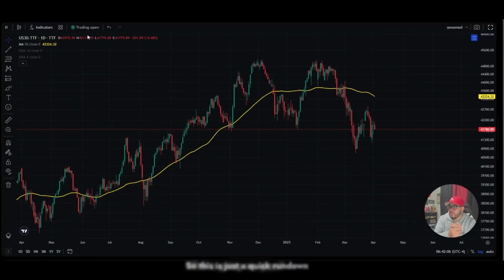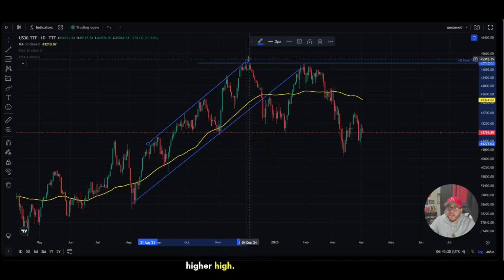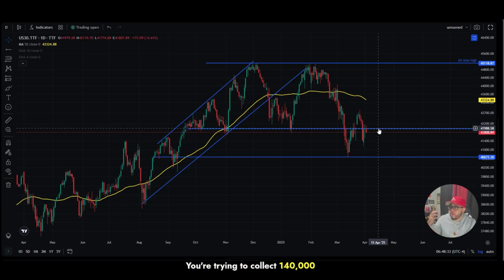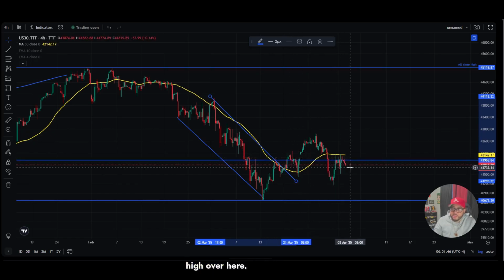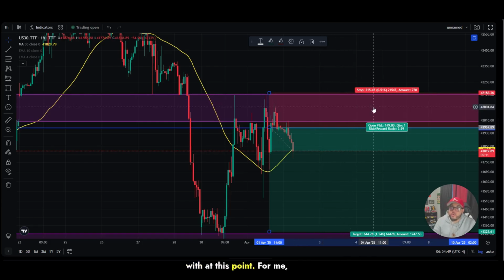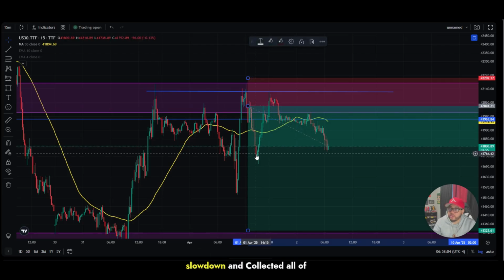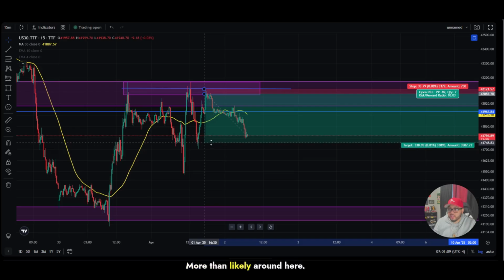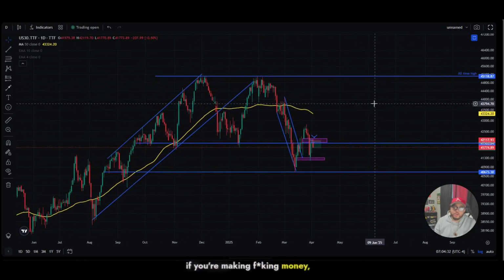If your Profitable Who Cares! | Billionaire Herrera | Daytrader